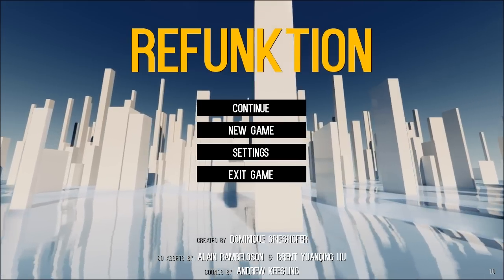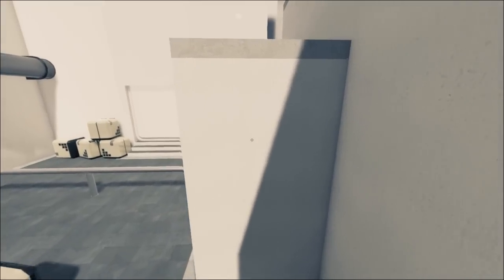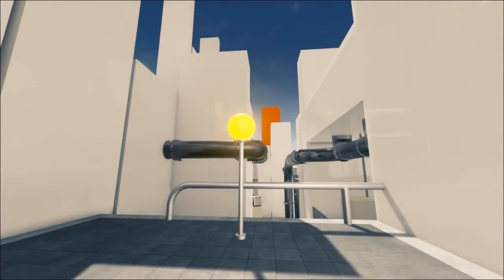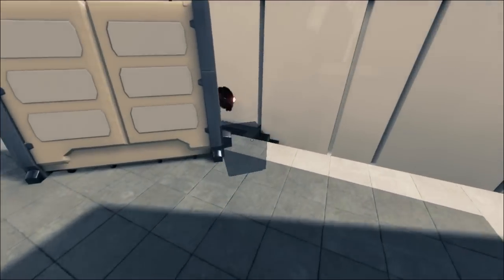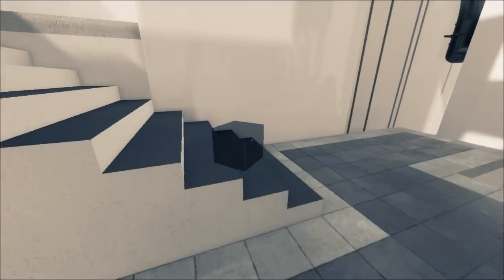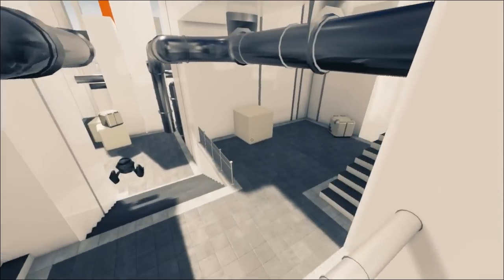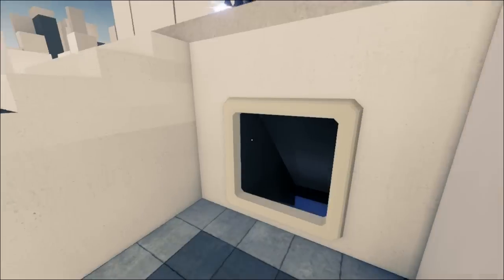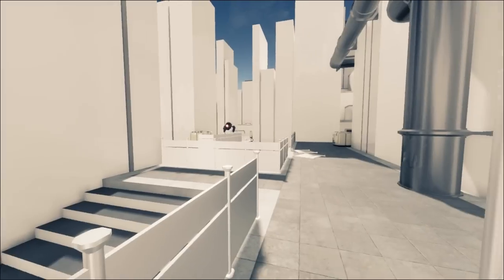Indie Impressions - Refunktion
Refunktion by developer D. Grieshofer is a first-person stealth/action platformer designed in Unreal Engine 4. Players will need to run quickly around futuristic environments avoiding deadly AI bots and solving some minor puzzles. There's a definitely Mirror's Edge vibe going on in this one and the production values are really high!